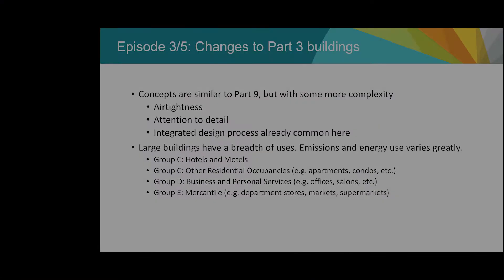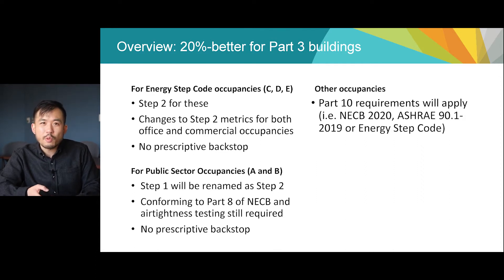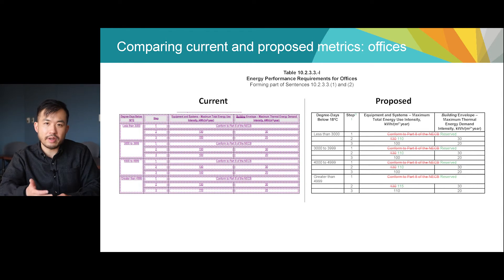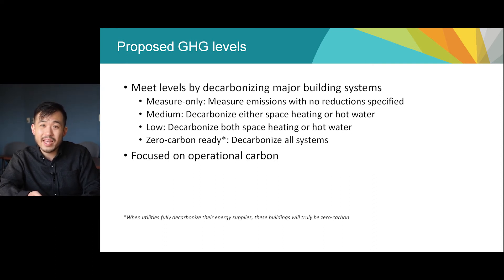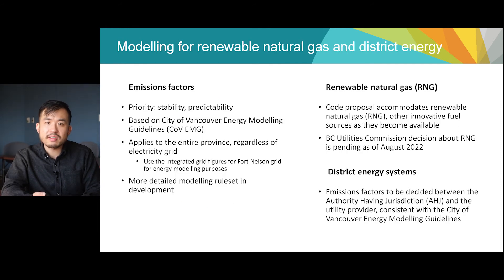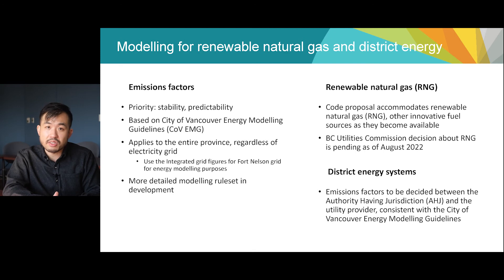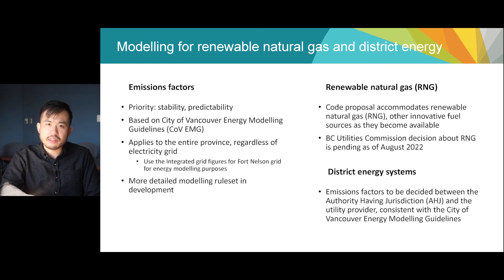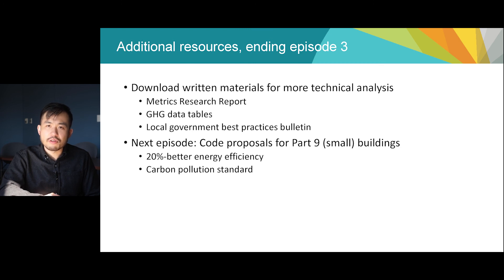BC Building Code proposals for cleaner, more energy efficient Part 3 buildings (2022)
Episode 3/5 covering how the BC Building Code could enable or require cleaner, more energy efficient new buildings.

These proposals were signed into regulation and released on May 1, 2023 as updates to the BC Energy Step Code and a new Zero Carbon Step Code. The Province made minor changes to the final building code language as a result of public input. However, the videos still contain current, relevant information and remain as an educational resource.

TIMESTAMPS:
0:00 Intro
0:31 Applicable building types
2:02 Overview of Part 3 energy efficiency proposal
4:20 Changes to office energy efficiency requirements
5:31 Changes to retail energy efficiency requirements
6:08 Carbon pollution proposal for Part 3 buildings
6:34 "Zero carbon" vs "zero-carbon ready"
7:37 GHGI targets for applicable Part 3 occupancies
9:42 Modelling energy use, emissions, and factoring different energy sources
14:24 Goals, common questions, future changes
15:26 Additional resources, ending Episode 3